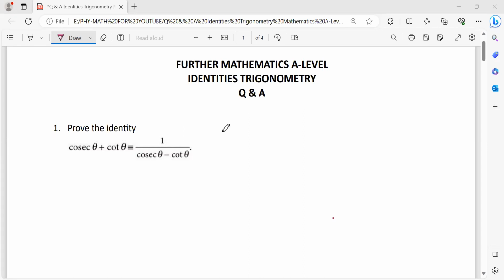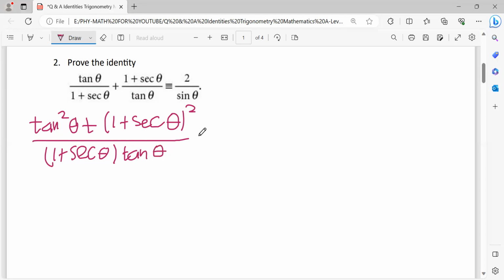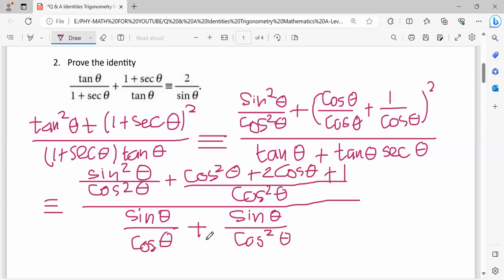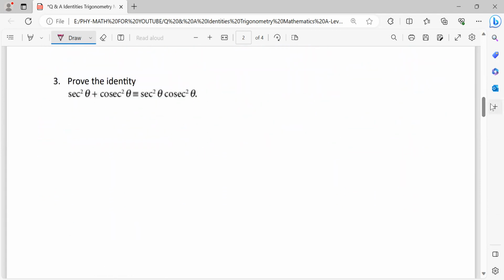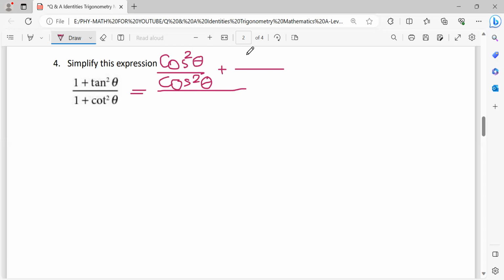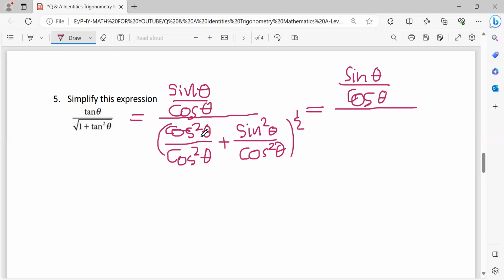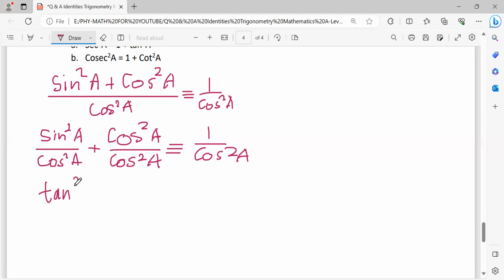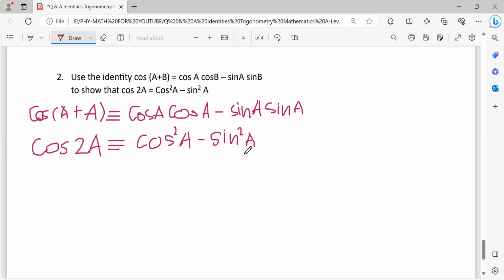Q & A Identities Trigonometry Mathematics A Level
Mathematics for A - level students